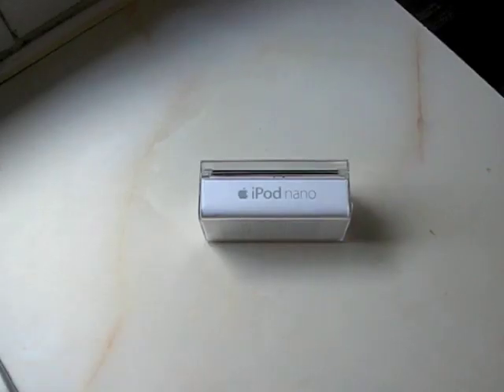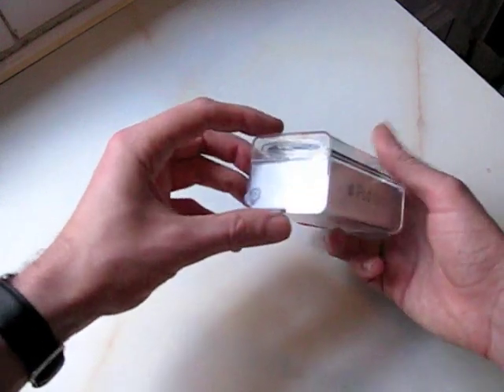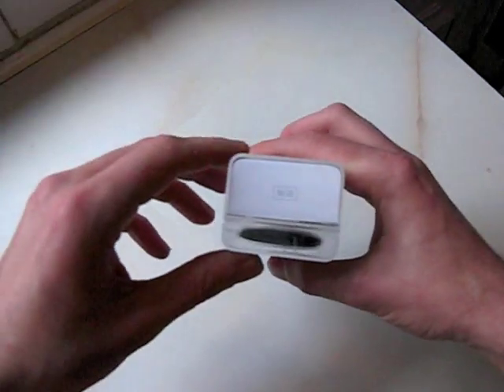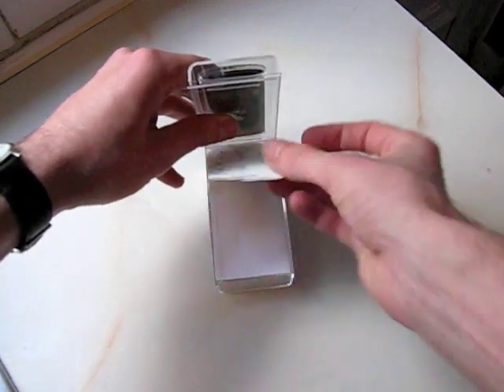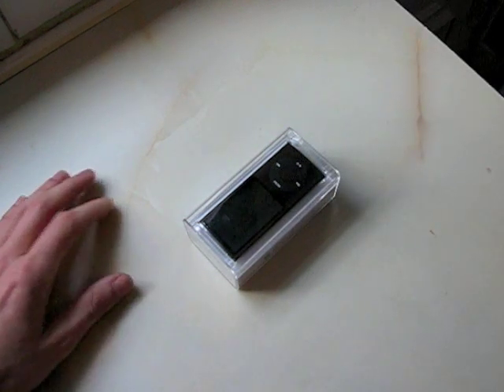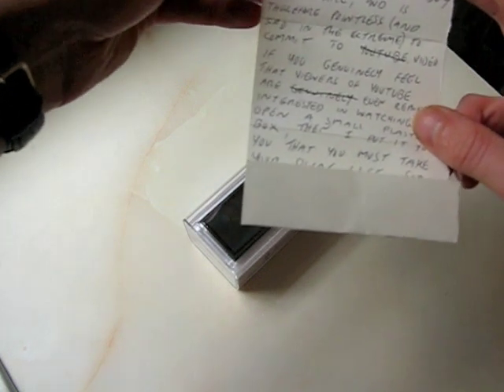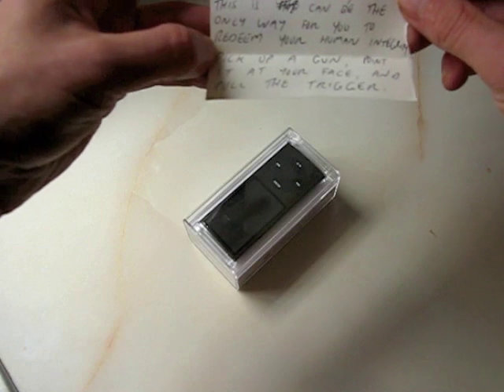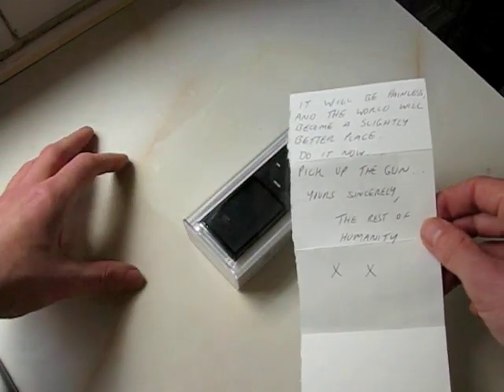iPod Nano suicide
This guy won't be making any more unpacking videos. Warning: contains disturbing finale.